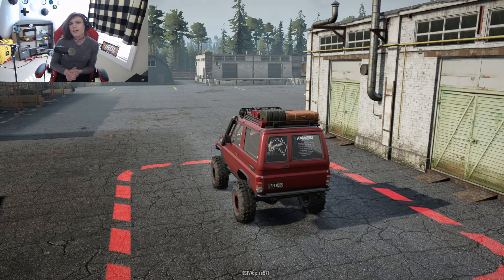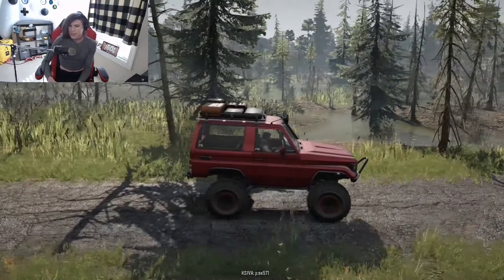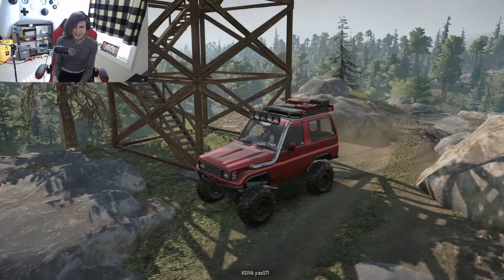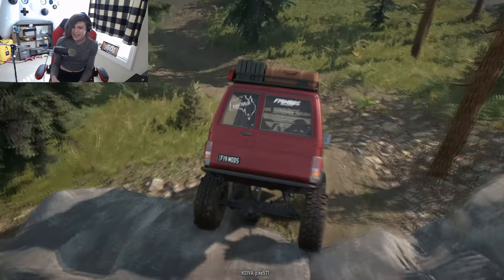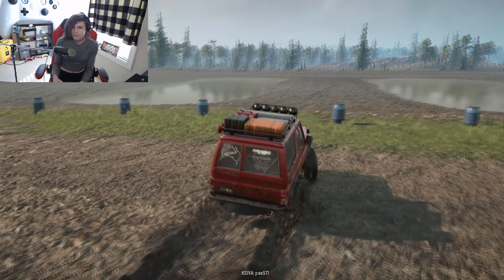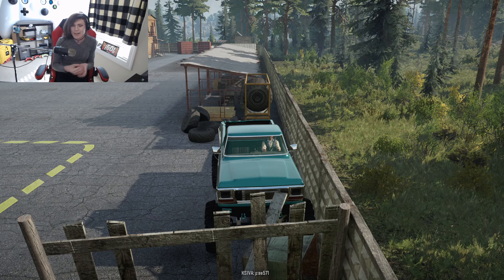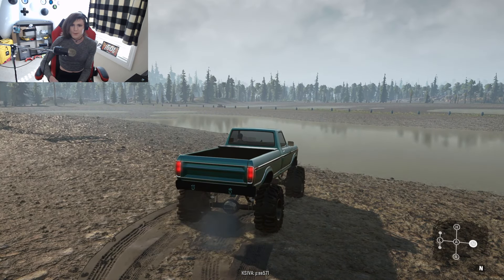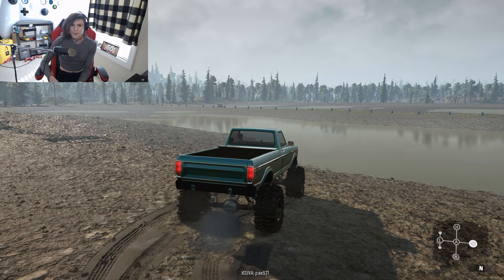SnowRunner: NEW Summer Testing Grounds REBUILD! CONSOLE & PC MODS GAMEPLAY!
SnowRunner: NEW Summer Testing Grounds REBUILD! CONSOLE & PC MODS GAMEPLAY! | TC9700Gaming

Welcome back to SnowRunner! This time, we're going to be taking a look at a full rebuilt version of the Summer Testing Grounds map with TONS of new features and obstacles!